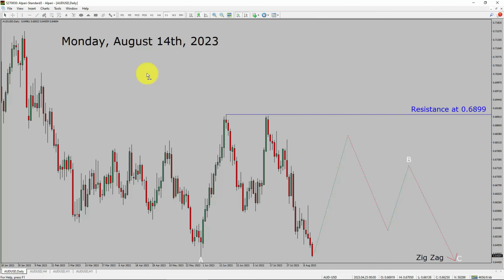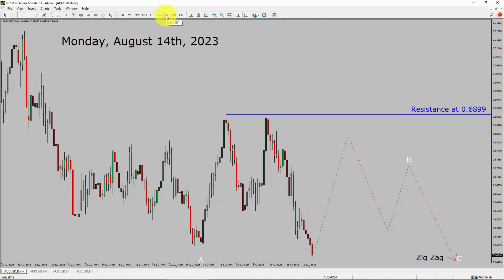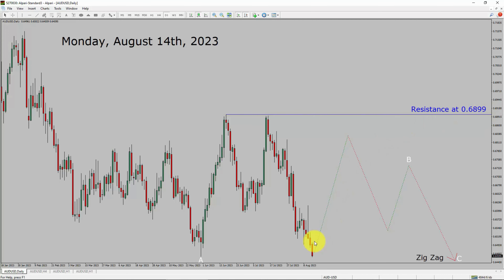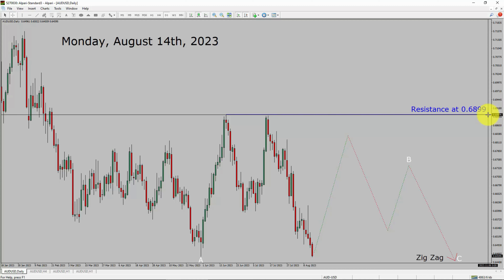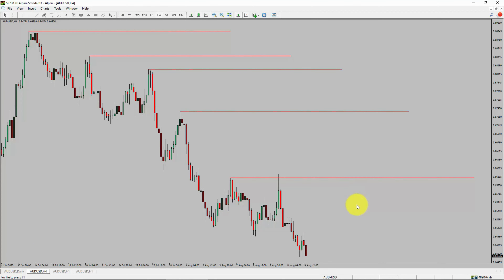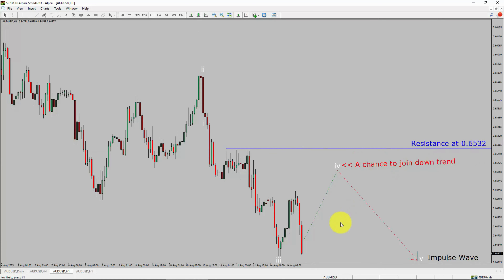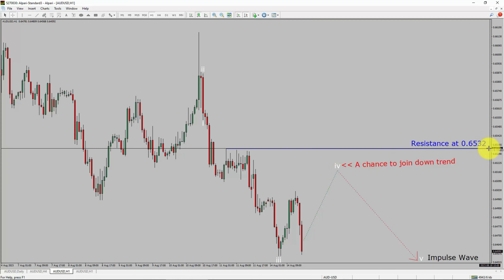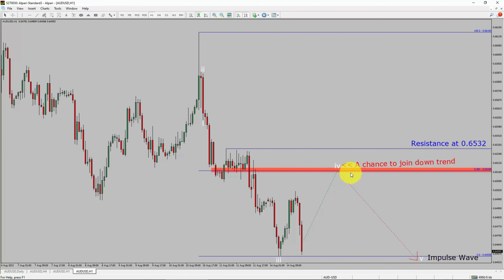AUD USD Elliott Wave Analysis | Forex Forecast | August 14, 2023 | AUDUSD Analysis Today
Here is today's AUD USD Elliott Wave Analysis. Inside daily AUDUSD Forex Forecast I will be reviewing AUD USD using Elliott Wave Theory. Daily AUDUSD Technical Analysis and Forex Forecast covers AUD USD Forex charts. Learn about AUD USD Forex market trend. AUDUSD Elliott Wave Analysis is based on short term Forex charts. AUDUSD analysis today is based on Elliott Wave Analysis. Learn about AUD USD Forex trend of the day. Get updated Forex Forecast Today in AUD USD currency pair. Once you watch AUD USD Analysis Today with Elliott Wave Theory then your chances of making money increases. AUD/USD Analysis today has been created using Elliott Wave Analysis. Get AUD USD Forex analysis before market start moving. In this way you have a good chance of making money in currency trading. Watch detailed AUDUSD forecast as well as a Australian Dollar US Dollar technical analysis using Elliott Wave.

AUDUSD Elliott Wave Analysis is for Forex traders. Forex Forecast provides information about AUD USD Forex market trend of the day. Top to Bottom Elliott Wave Analysis in AUD USD currency pair covers daily time. AUDUSD currency pair Elliott Wave Analysis shows four hour time frame AUDUSD trend. AUD USD Analysis Today shows Daily market trend using daily, four hour and one hour charts of AUD USD currency pair. Every day price action of AUD USD move up or down or sideways. AUD USD Daily Forex Forecast using Elliott Wave Analysis show support and resistance levels. AUD USD Forecast today is most suitable for day traders. Technical Analysis of AUDUSD on short term charts is best for day trading Forex market. Elliott Wave Analysis has been used to create AUDUSD analysis today video. AUD USD Technical Analysis for day trading the Forex market. After watching AUDUSD Forex Forecast a trader can participate in Forex market through a brokerage firm. Successful Forex trading requires AUDUSD analysis, discipline and risk management. Use my Elliott Wave AUD USD analysis to easily identify possible trading chances. AUD USD Elliott Wave Analysis for Forex traders looking for AUD USD analysis today.

AUDUSD Forex Analysis Today is for Forex traders looking for Elliott wave Forex forecast. AUD USD Analysis Today is for day trading the Forex market. Elliott wave analysis is a handy tool to find out Forex market trend using Technical analysis. AUDUSD Analysis Today help Forex traders to easily trade currency market. In this way Forex trader could use their own Forex trading strategies along with AUDUSD Forecast. Many beginners Forex traders trade FX market with AUD USD Forecast to find trading opportunities. Watch AUDUSD technical analysis today and make better trading decisions. Watch Today market analysis in AUDUSD currency pair. On a daily basis the trend of AUDUSD could change. With AUD USD Analysis Today Forex forecast a currency trader gets an idea about short term Forex Market trend.

Before you invest money in Forex market educate yourself about today's AUDUSD market trend. Learn to read Forex market using Elliott Wave Analysis. AUD USD Analysis today could help you to make better trading decisions in your Forex trading. AUDUSD Forex Forecast is based on Elliott Wave Analysis. You must trade with proper money management when analyzing Forex pairs like AUD to USD. Australian Dollar to US Dollar Forex analysis. AUDUSD analysis today is for traders looking to invest in Forex market. I have used Elliott wave theory and Forex market analysis to create AUD USD Analysis today. AUDUSD is a well renowned and popular Forex trading instrument. AUD USD Today forex market analysis for Forex traders and investors. AUDUSD Today market analysis help Forex traders to make better trading decisions.